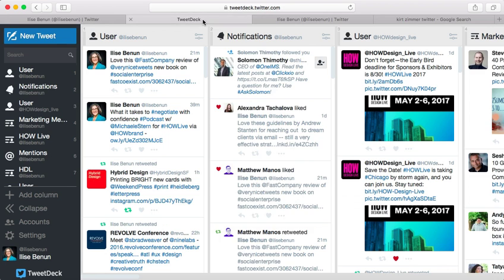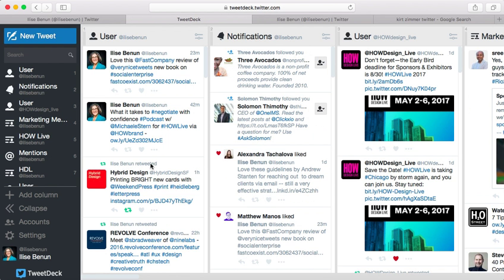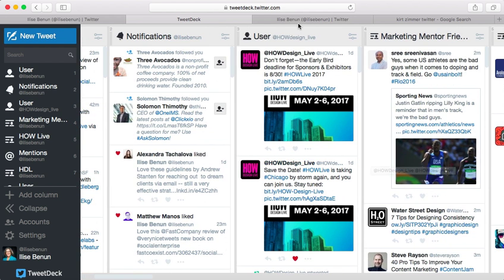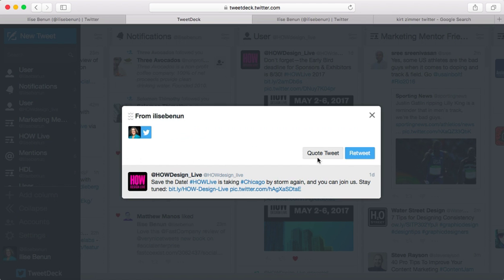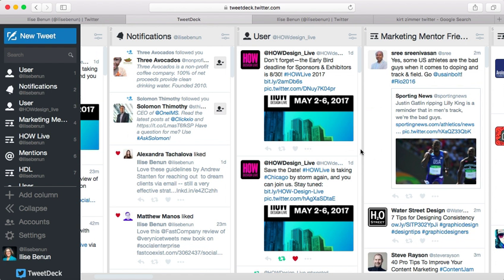[Video] HOW to Make a Twitter List for Post Conference Networking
To keep the networking going after an event and/or start making connections before an event, use a Twitter list. This 5 minute video will show you how. It's a companion piece to a blog post I wrote for HOW Design Live Create a “list” on your Twitter stream to follow those you met at HOW so you can keep track of what they’re doing and retweet them for good will. Read the entire article, "Make the Most of HOWLive: 3 Simple Networking Follow Up Actions,"